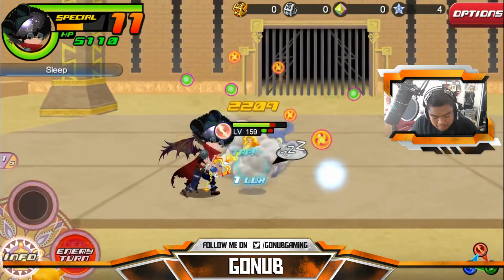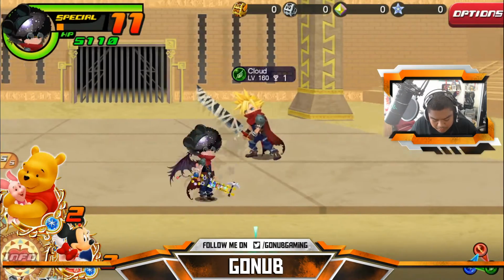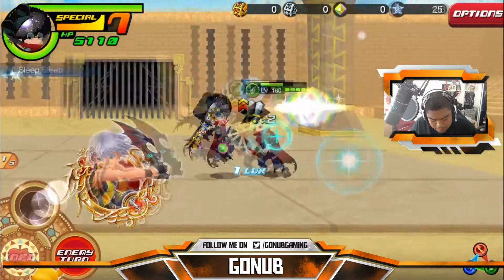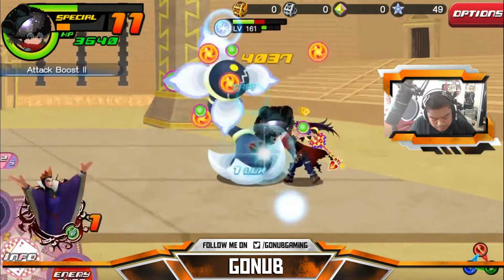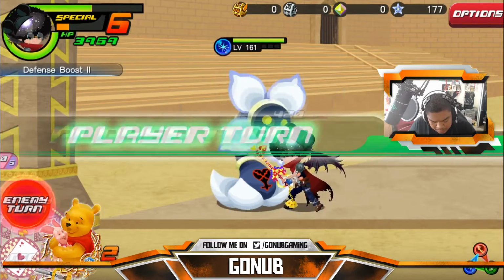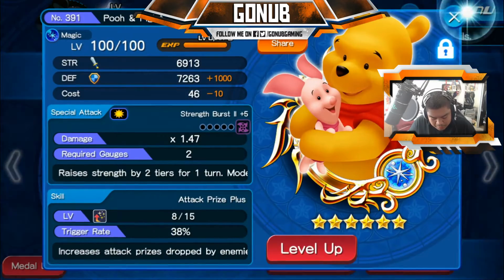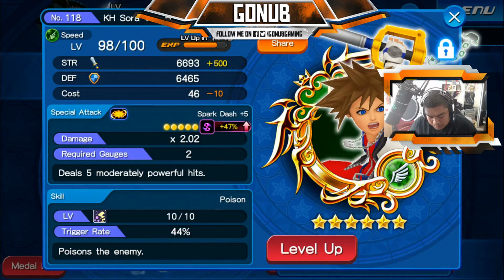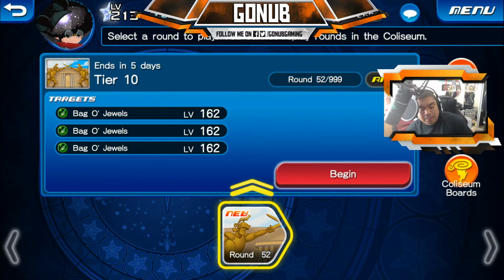CLIMBING HIGH IN COLISEUM! TOP 500! TIPS ON CLIMBING COLISEUM | Kingdom Hearts Unchained X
Hey Nubs! Showcase a few things and show you how you can grind to the top utilizing skills and team compositions!